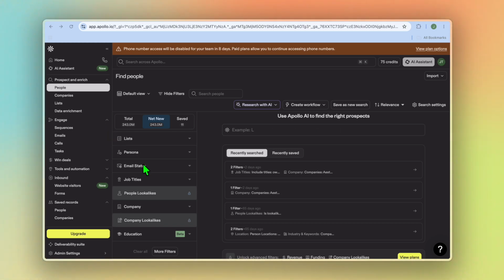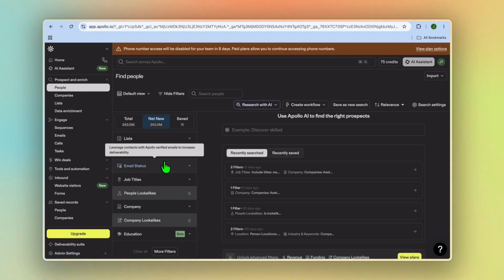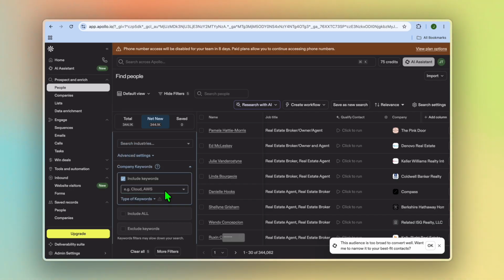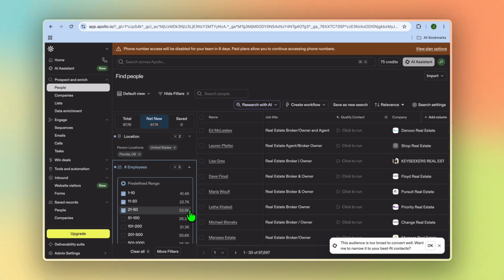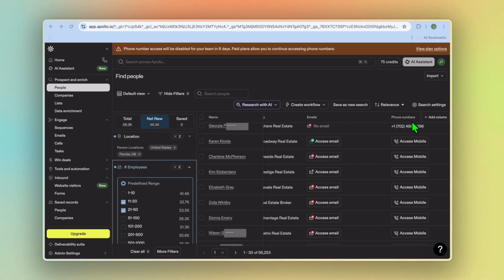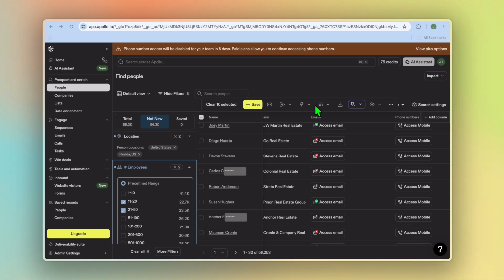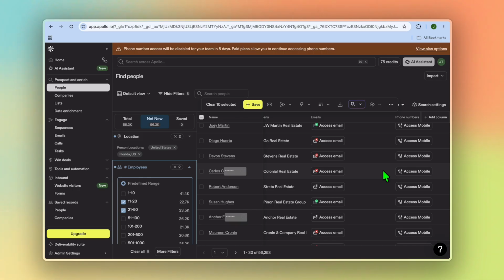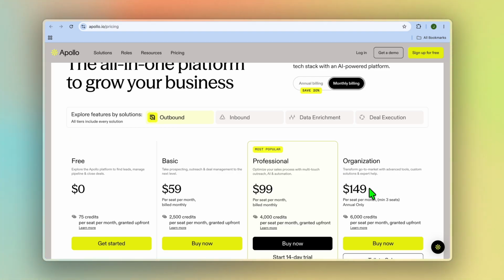How to Build a Cold Calling List with Apollo io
In this step-by-step Apollo.io tutorial, I’ll show you how to build a targeted cold calling list from scratch using Apollo.io. Whether you're doing B2B lead generation, cold outreach, appointment setting, or trying to grow your agency, this beginner-friendly guide will walk you through exactly how to find verified business contacts, phone numbers, and emails using Apollo.io.

In this video, we’ll cover:

✅ How to use Apollo.io for cold calling
✅ How to find targeted business leads
✅ How to filter by industry, location, job title & company size
✅ How to access verified phone numbers & emails
✅ How to build and save lead lists
✅ How to export your cold calling list
✅ Beginner cold calling tips & script examples
✅ Common mistakes to avoid when building outreach lists

For this example, I’ll show you how to build a cold calling list for a virtual assistant business targeting real estate agents and brokers in the United States.

This tutorial is perfect for:

Agencies
Freelancers
Virtual assistants
Appointment setters
Real estate marketers
Cold callers
Sales reps